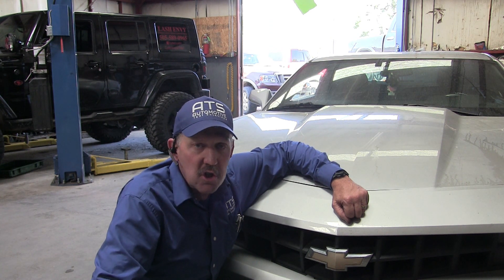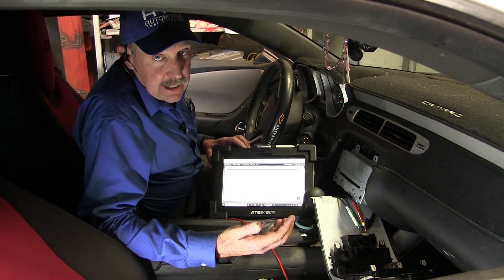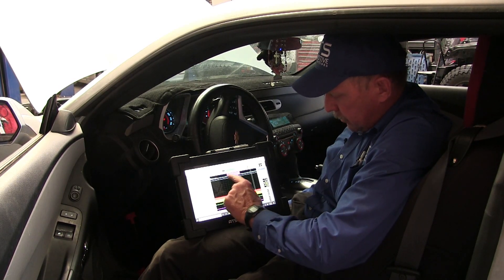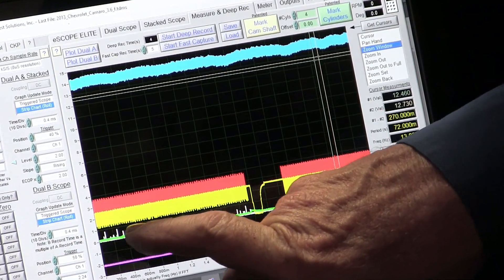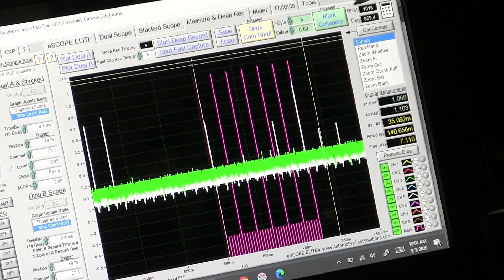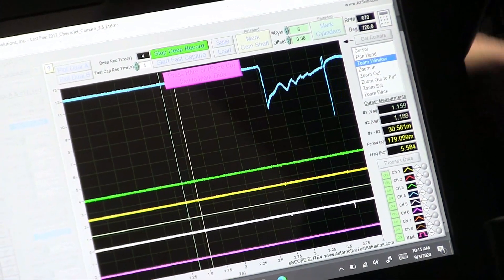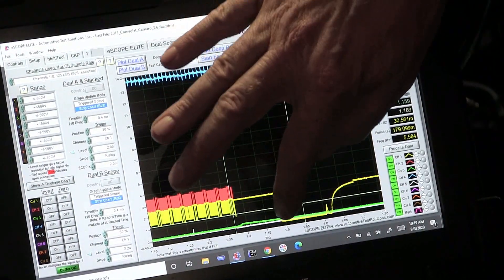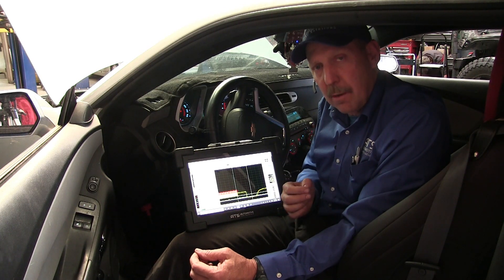2013 Chevy Camaro Intermittent Radio Diagnosis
Diagnosing an intermittent radio issue on a 2013 Chevy Camaro using
the eSCOPE ELITE from Automotive Test Solutions.